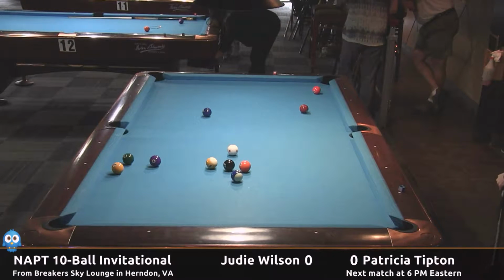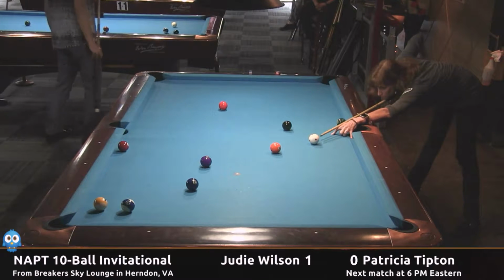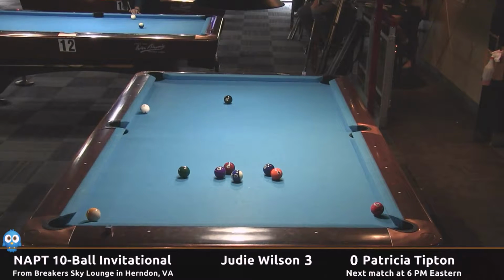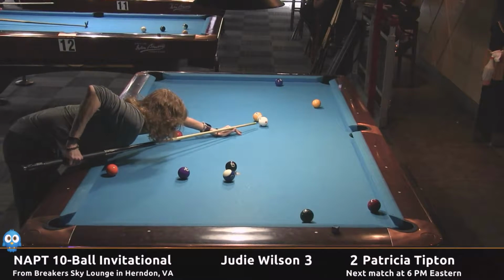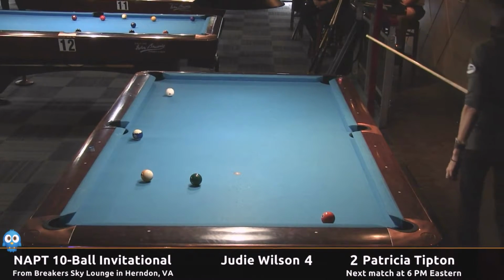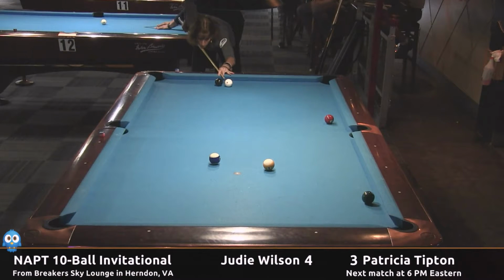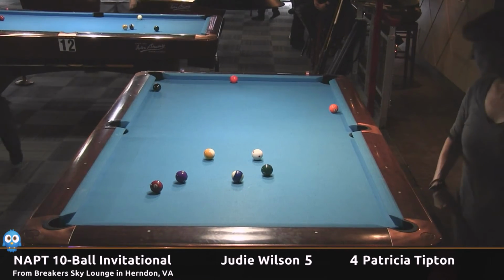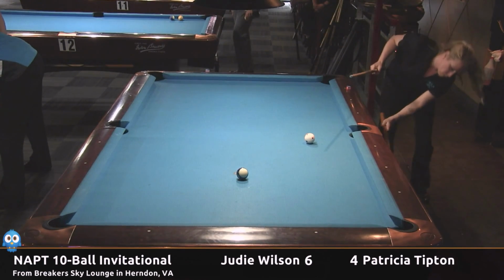Judie Wilson vs Patricia Tipton - NAPT Inaugural 10-Ball Invitational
North American Pool Tour (NAPT) Inaugural 10-Ball Invitational, from Breakers Sky Lounge in Herndon, VA.
Women's Division I (Pro) Event
$21,000 Total Purse (with 64 players)